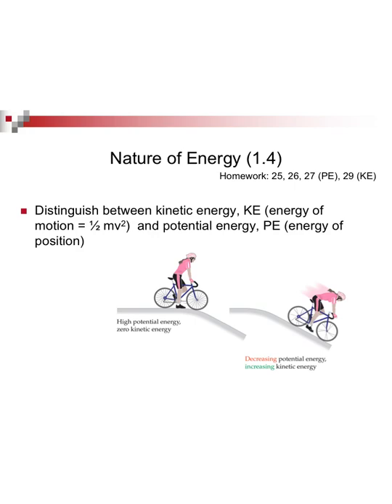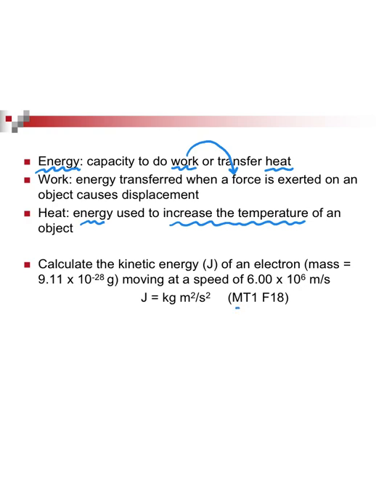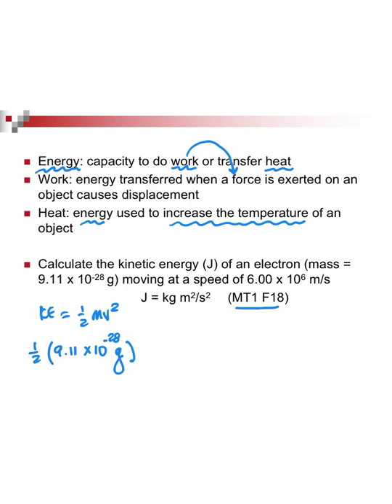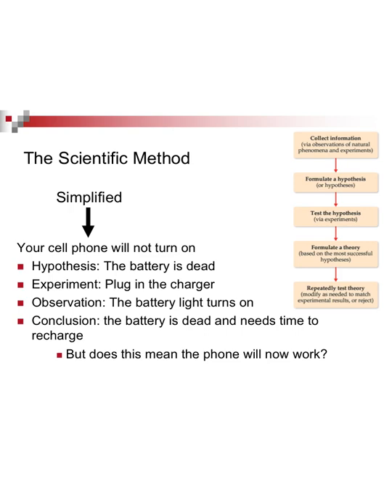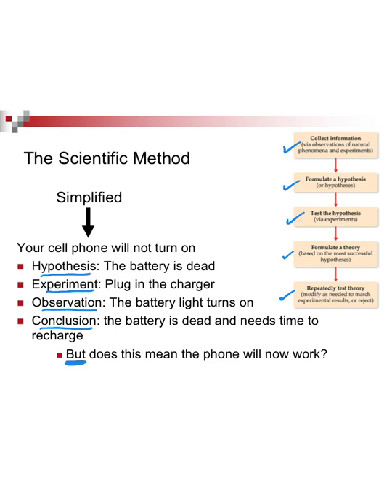1.4 to 1.5 Energy and Units of Measurement